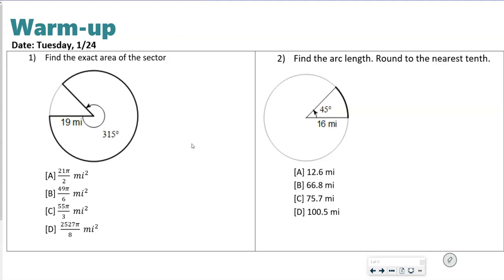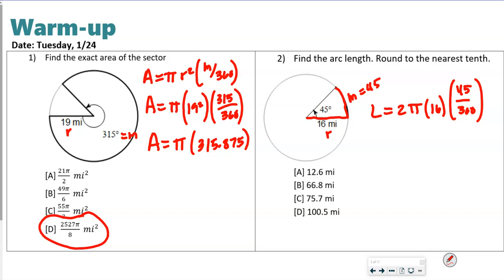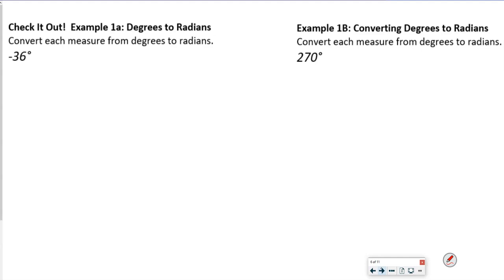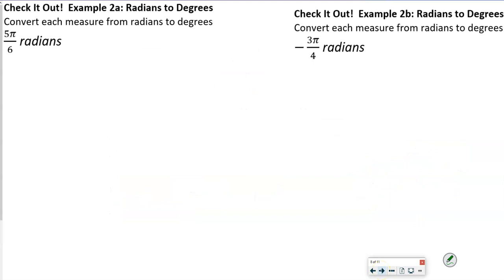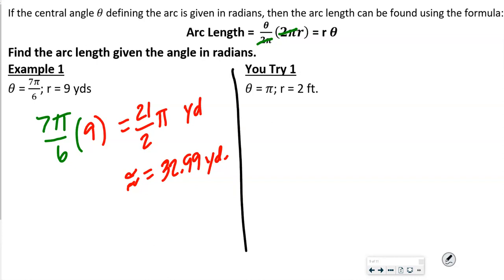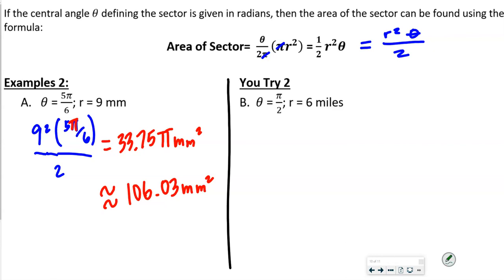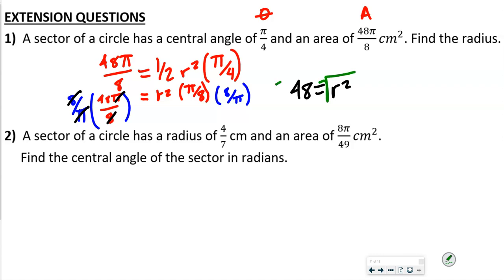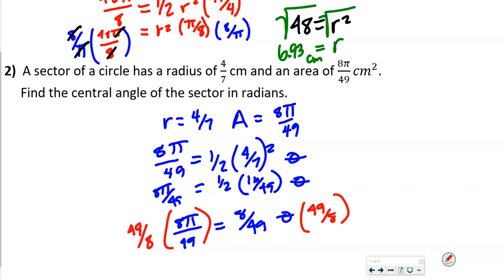Converting Angles between degrees and radians